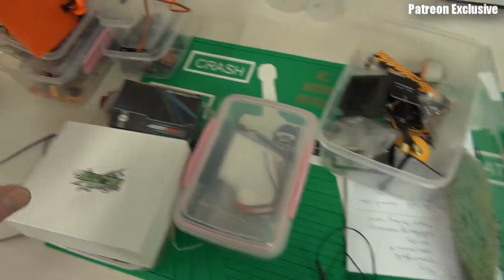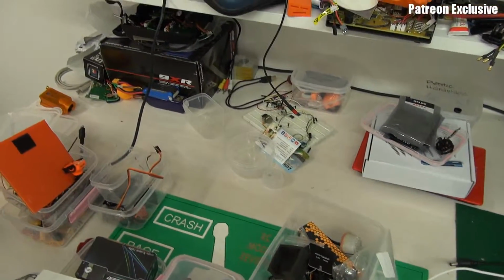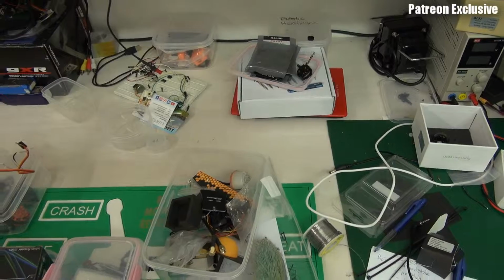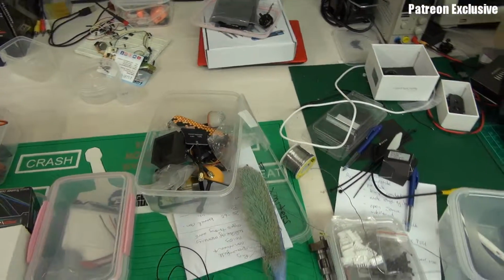Patreon Exclusive: Reclaiming the bench!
Look what I found under a mountain of stuff... the bench!